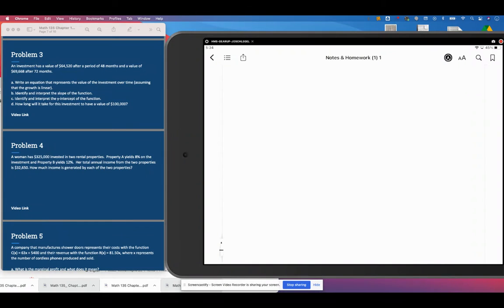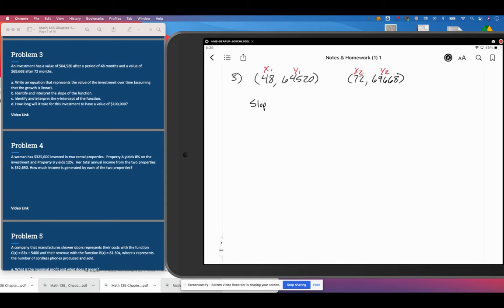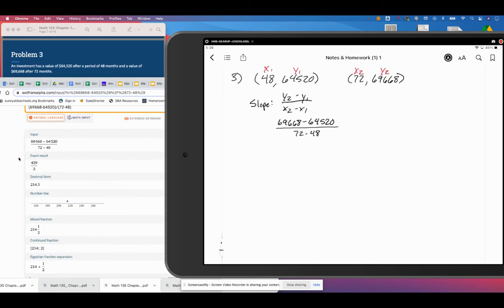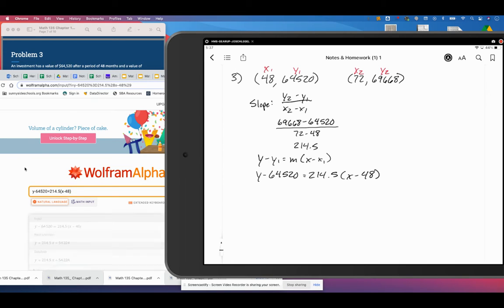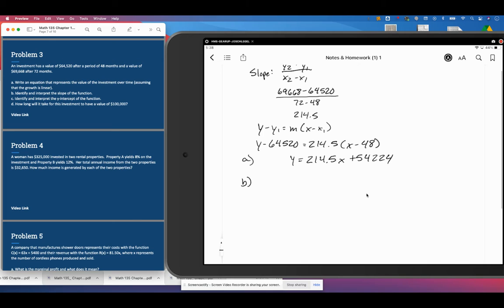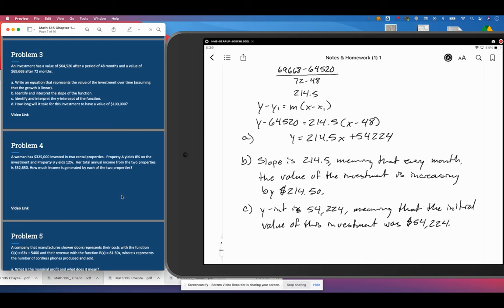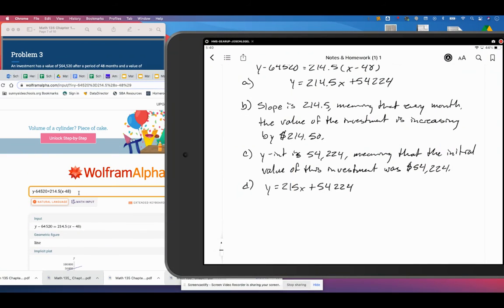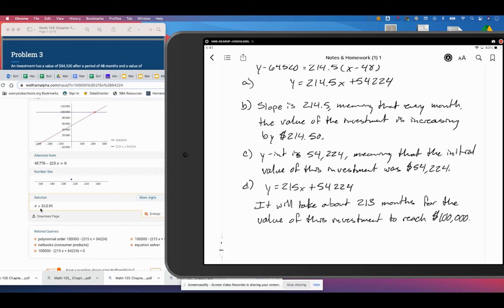Chapter 1 Practice Test 3: Problem 3